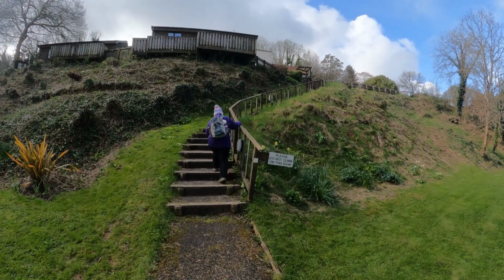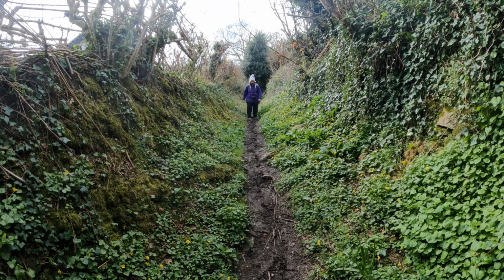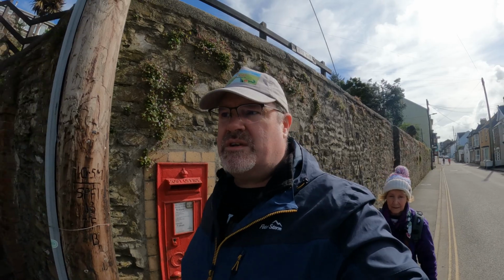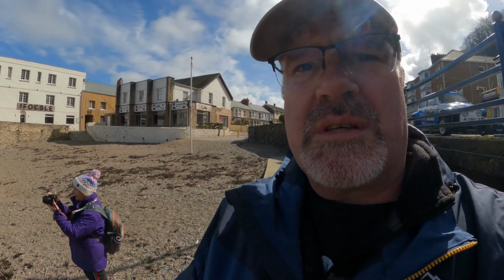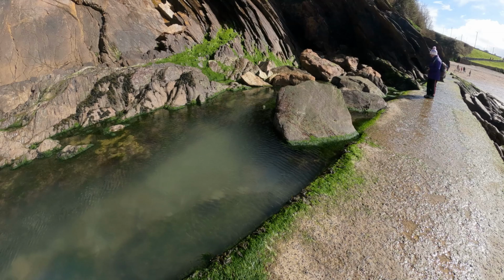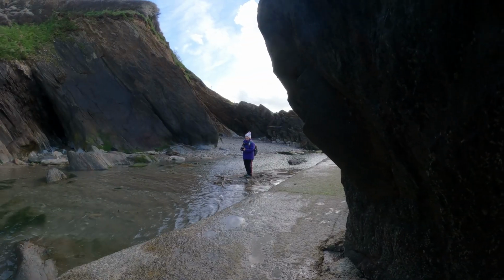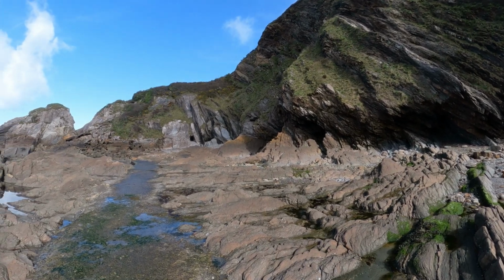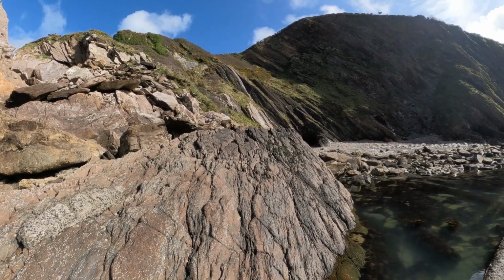Combe Martin | North Devon | Full walking tour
Join us on this full walking tour of Combe Martin in Nortyh Devon. very popular with families walkers and Kayakers. Combe Martin is a small village situated on the rugged North Devon coast.
Walk with us as we explore what it has to offer.

You can follow what we are up to on Instagram and Facebook.